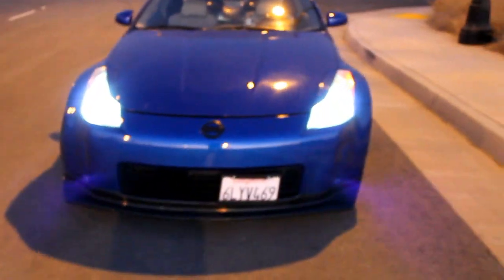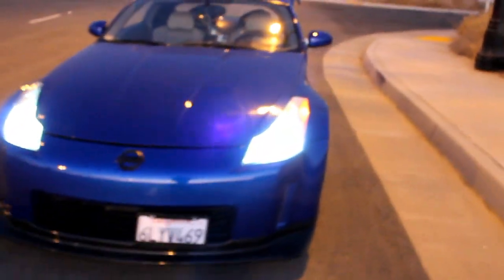Two Alpine Type R's 12s hifonics brz1200.1d nissan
two 12" type r's in a custom sealed fiberglass enclosure wired @ 1ohm on a hifonics brutus brz1200.1 d playin diced pineapple. had multiple set ups before this.